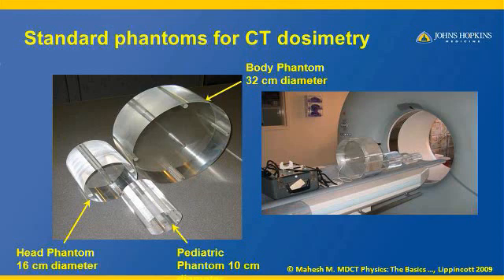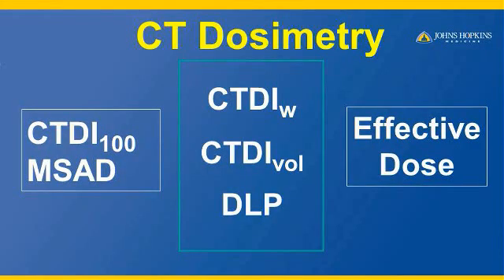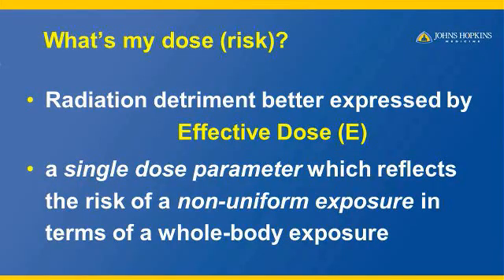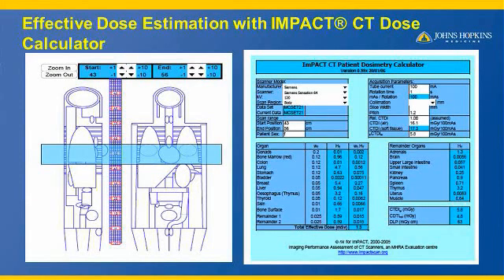e-Radiology Learning | CT Dose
The presentation discusses what is CT dose, how CT dose is measured and what is meant by CT dose. CT dose is estimated based on measurement done with standard size CT phantoms.